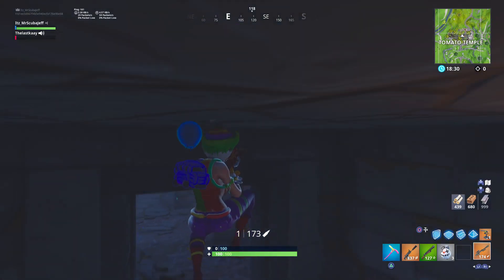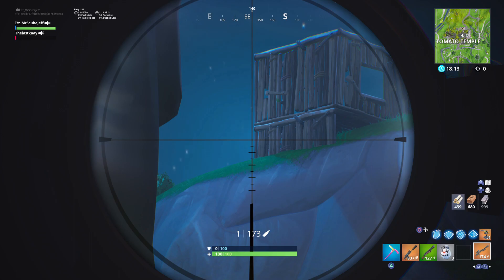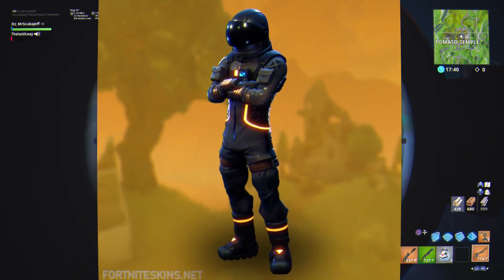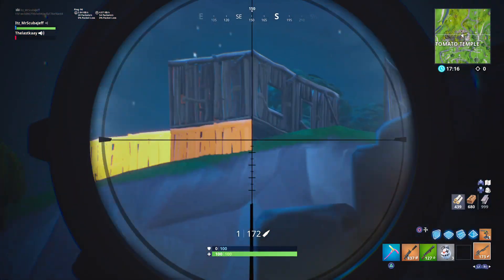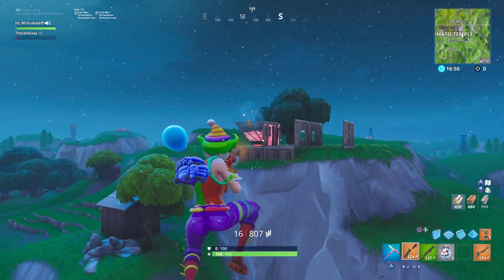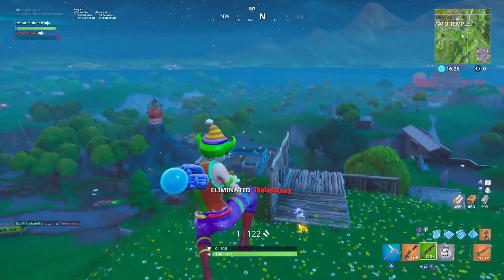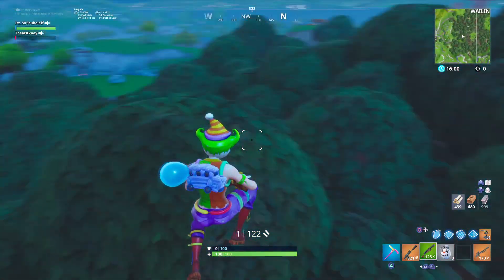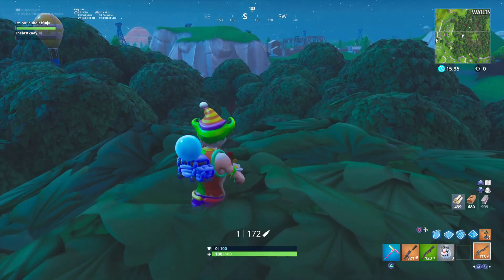Top Five Fortnite Skins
SKINS
VALOR
DARK VOYAGER
TEKNIQUE
RUST LORD
DUSK

check out the gang's channels

CHECK MY TWITTER BOYOS!

gamez.for.dayz

Nat's insta
natalie_shultz113

SEE YA